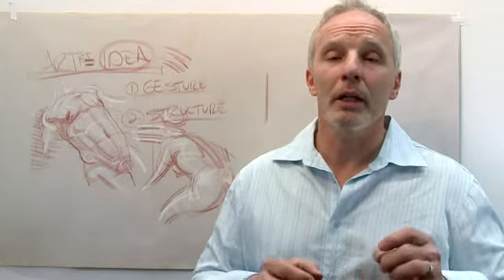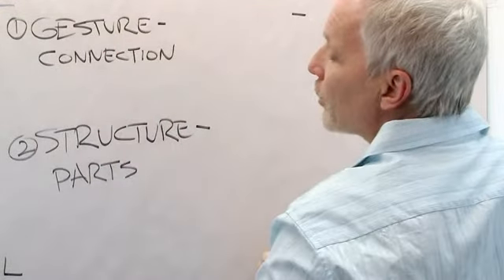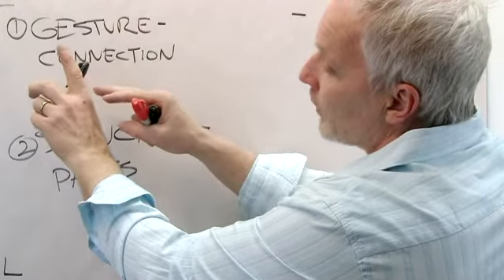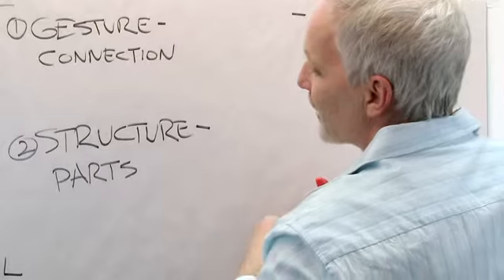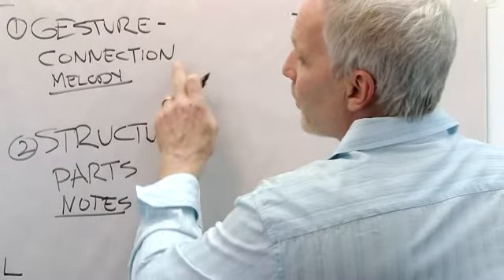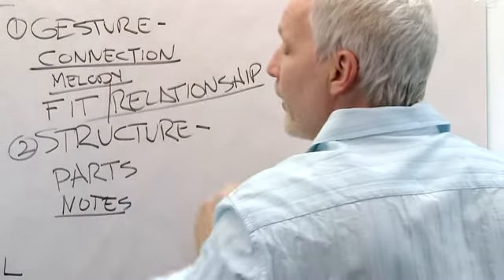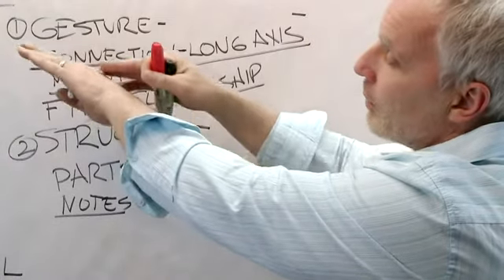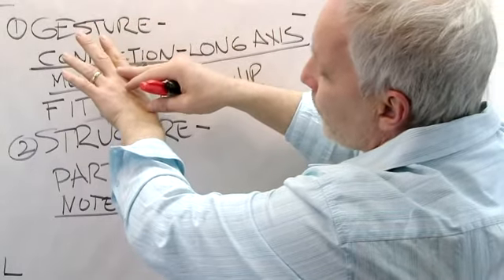สอนวาดรูป โครงสร้างและท่าทางของมนุษย์ ตอนที่ 1